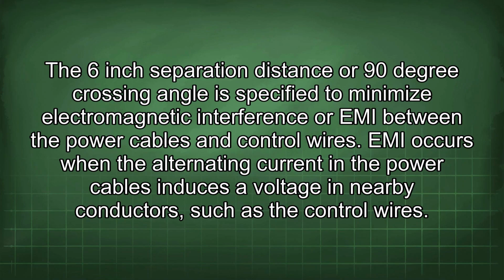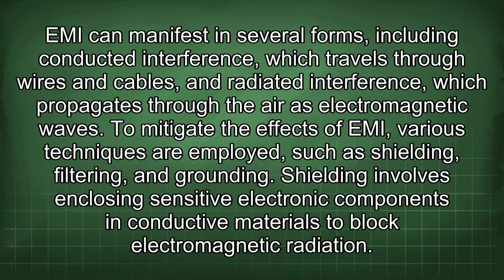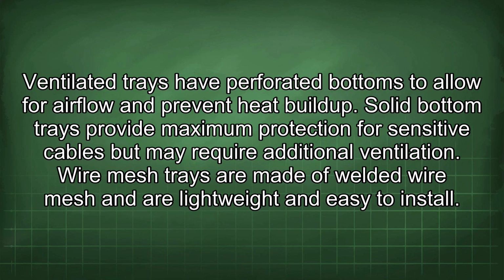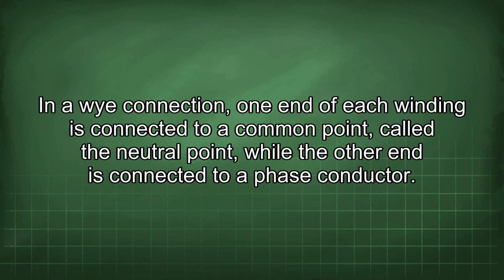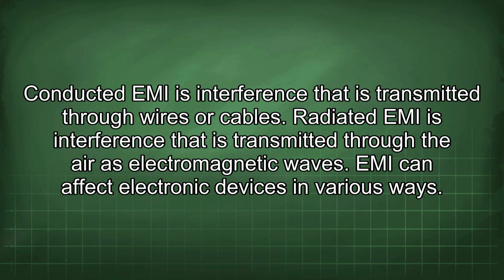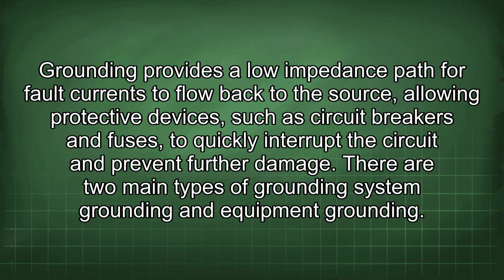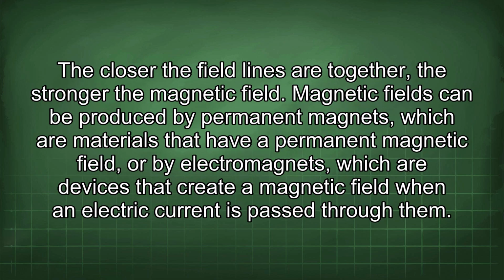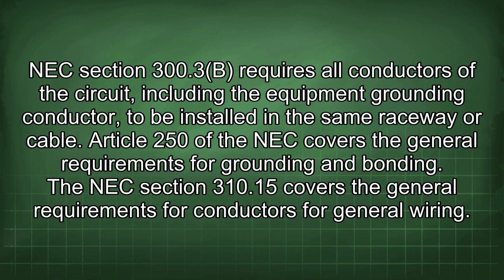Power and Control Cable Bundling Minimize Interference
This video explains why power and control cables must be separated or crossed at 90 degrees in cable trays. It details how triangular and square bundling configurations minimize electromagnetic interference. Learn how specific bundling reduces magnetic flux leakage, ensuring control system reliability.